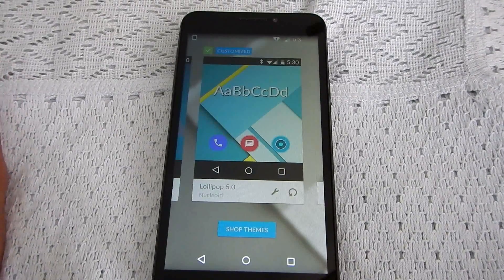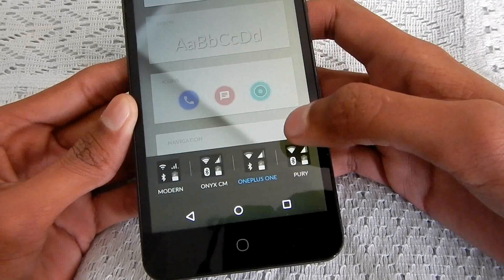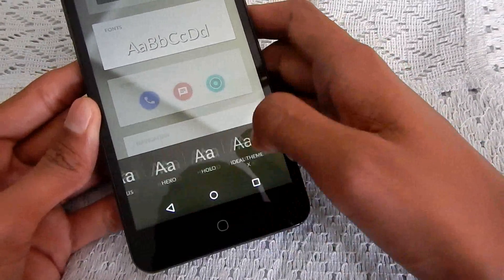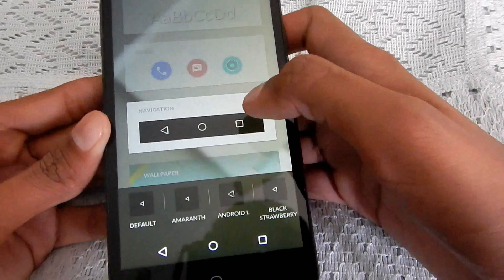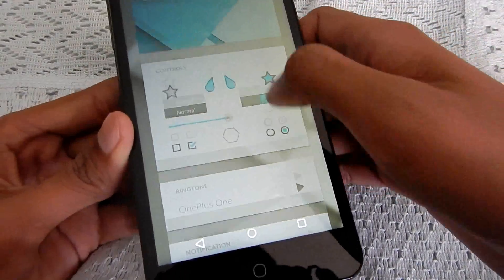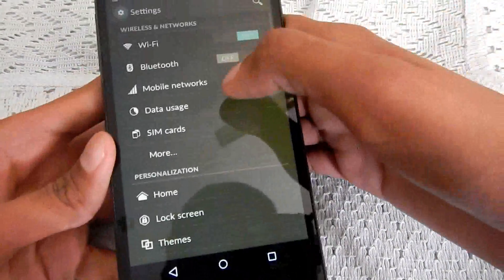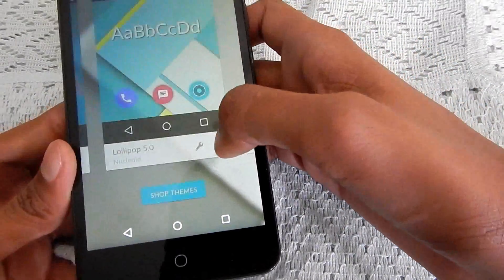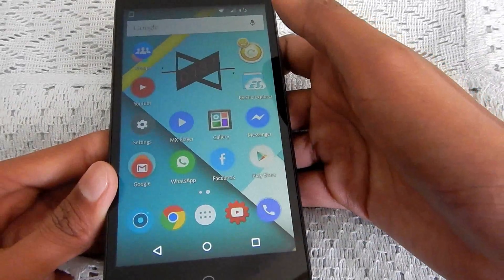Best CyanogenMod 11 Theme Combination Ever !!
This video is the perfect place if you are looking for the perfect combination of themes for CyanogenMod 11.

ALL COMPONENTS OF THE PERFECT THEME -

1. Status bar
Theme name - OnePlus One

2. Fonts

3. Icons
Theme name - Flis

4. Navigation
Theme name - Lollipop 5.0

5. Wallpaper ( both homescreen and lockscreen )

6. Controls

7. Boot Animation
Theme name - Android